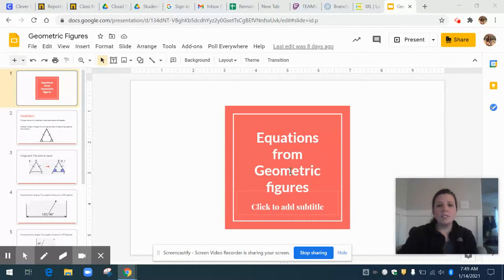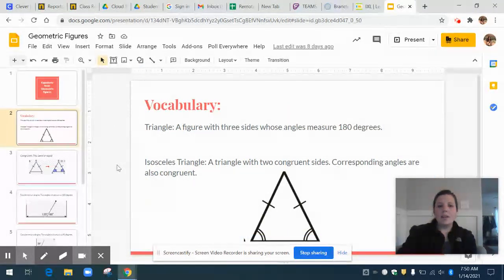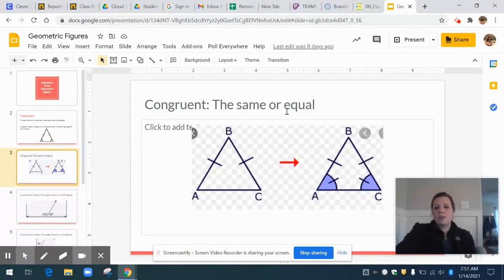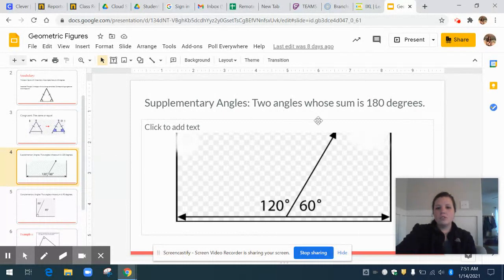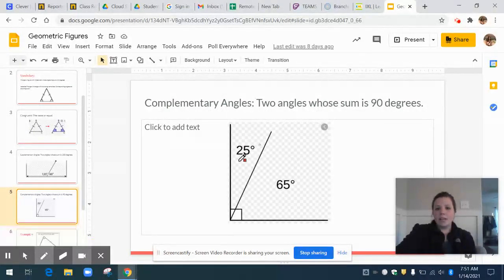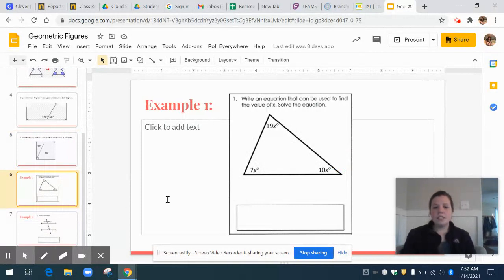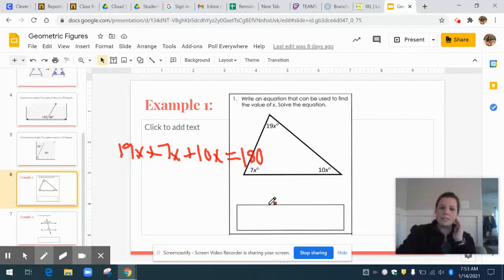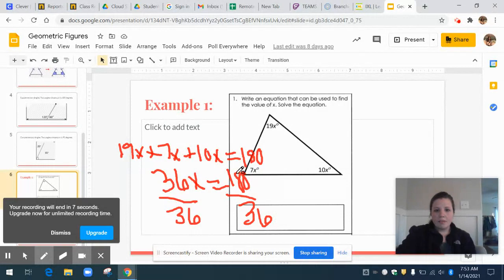Geometric Equations Part 1